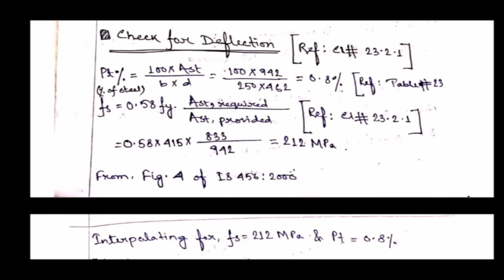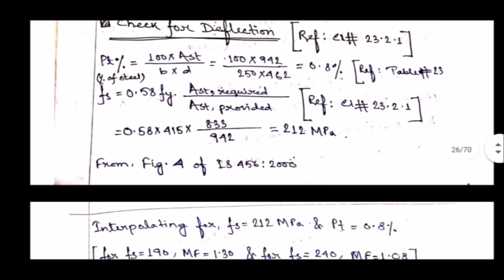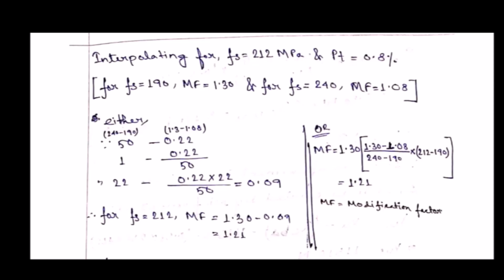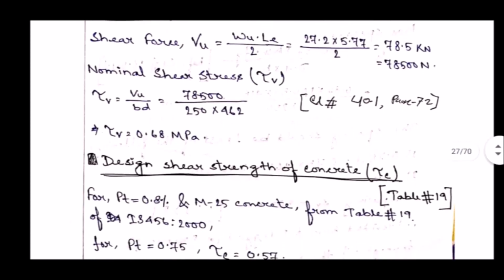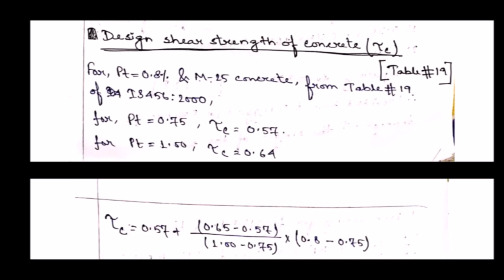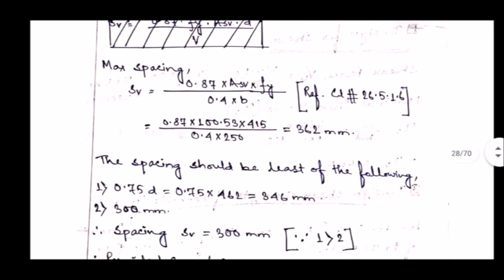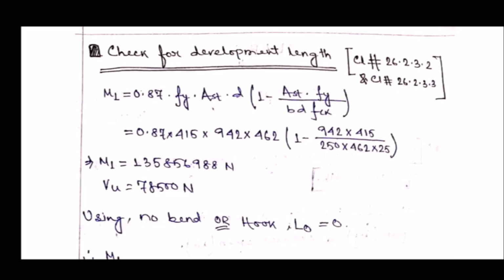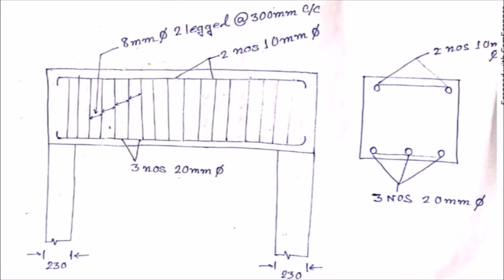Design of RCC Beam Part I